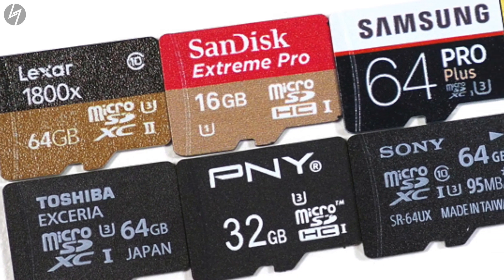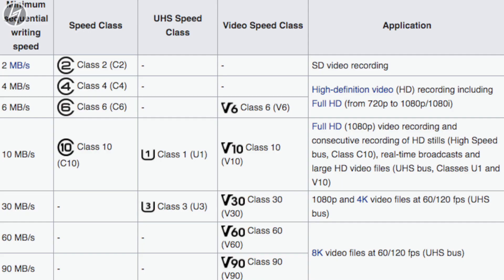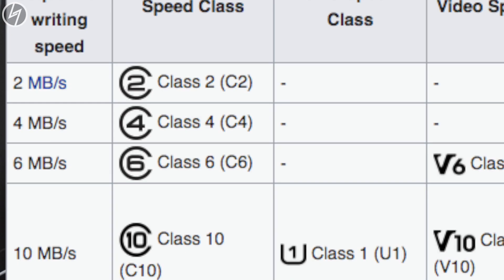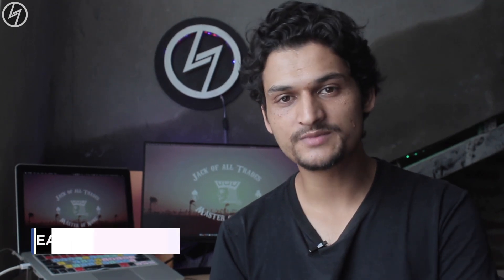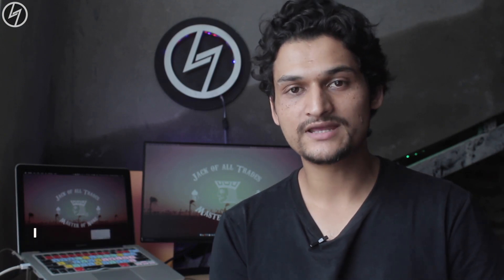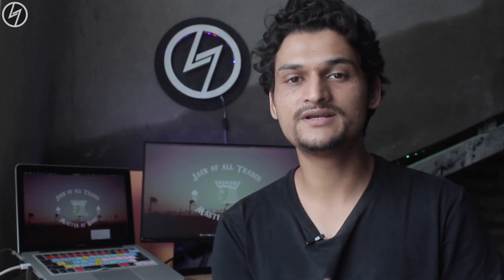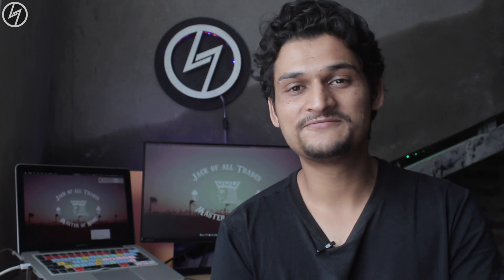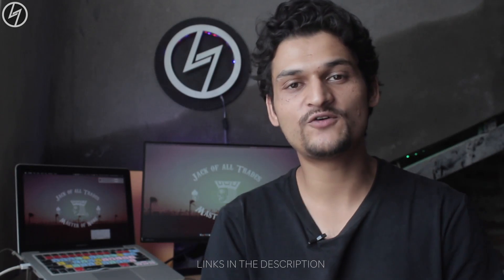Choose CORRECT memory card | CreatorShed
Hey! This video is all about using memory cards correctly in your smartphones.

📷 G E A R       I       U S E